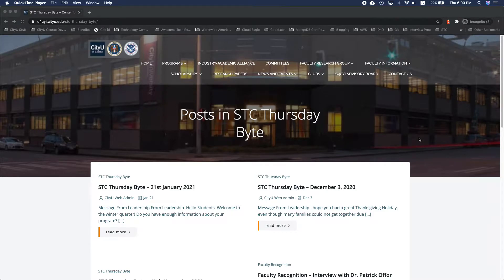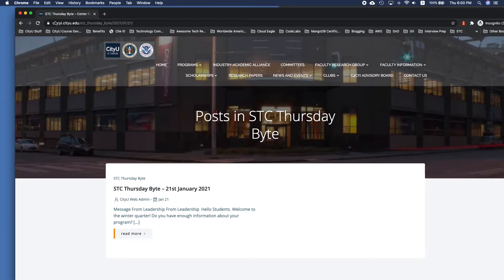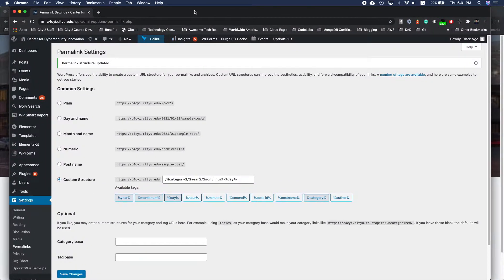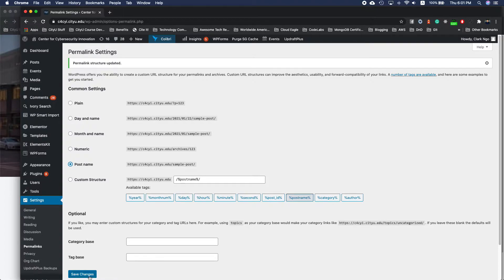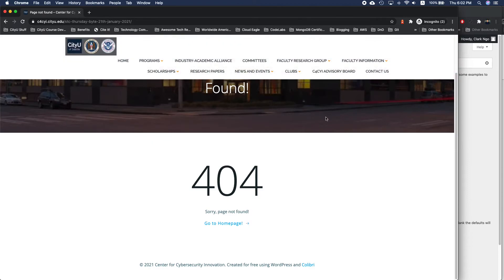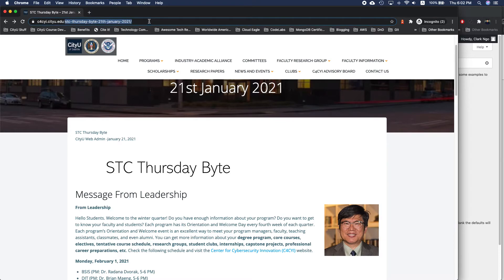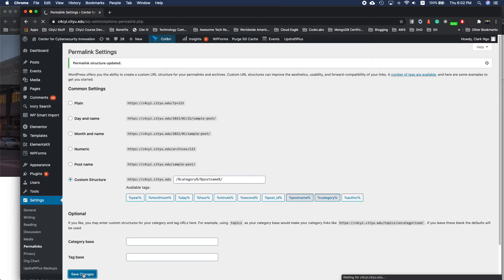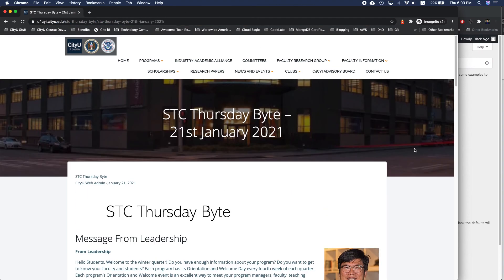How to Fix WordPress Post Content Not Showing with Permalinks